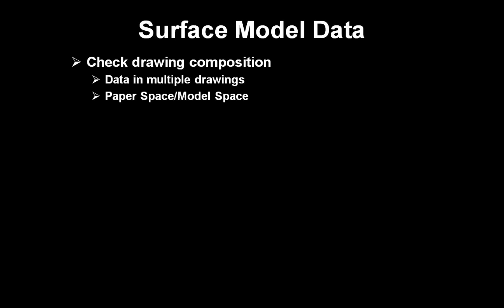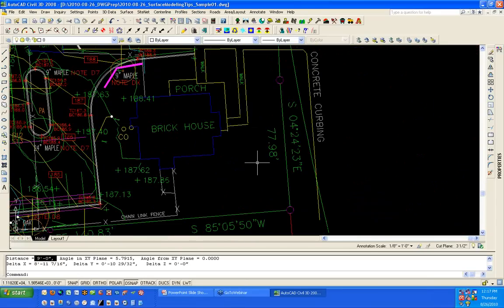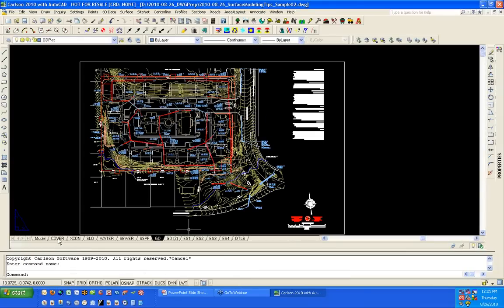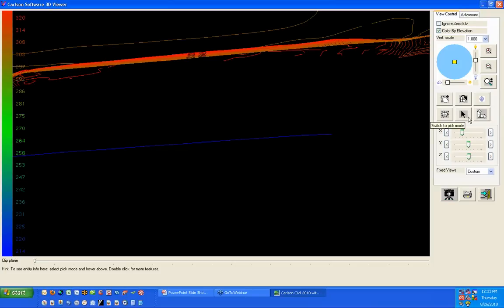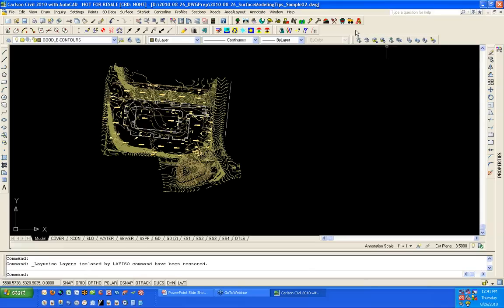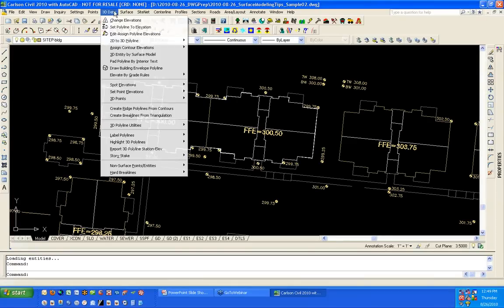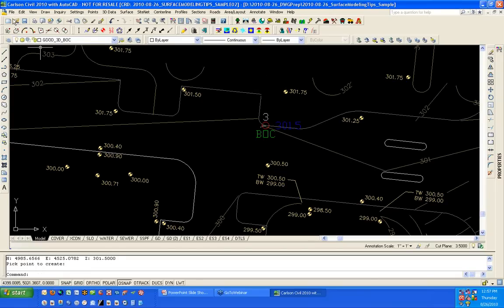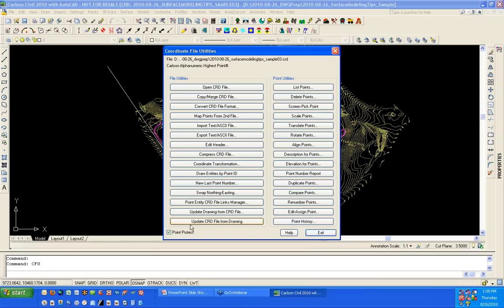Tips and Tricks for Preparing Drawing for Surface Model Building in Carlson Software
Need to create a good, accurate surface model from someone else's drawing? In this hour-long webinar, Jennifer DiBona of That CAD Girl will show you the initial steps she takes after receiving a drawing from others that make it easier to create a surface model.

Some areas Jennifer will discuss include drawing cleanup, tips for elevating building pads and curb lines.

Both new Carlson users and those working with it for years are giving That CAD Girl's webinars a thumbs up. If you you're looking to expand your Carlson tool box, this webinar is for you.